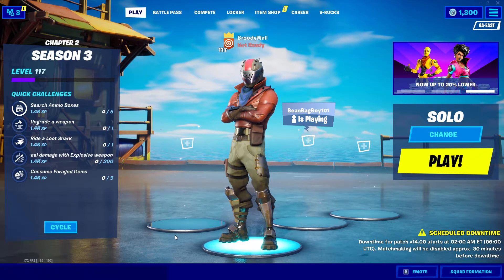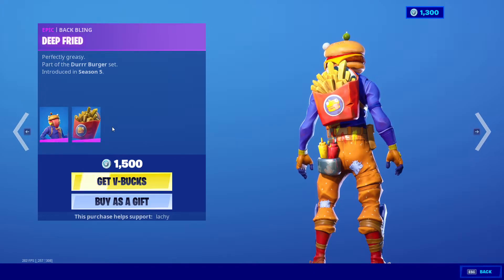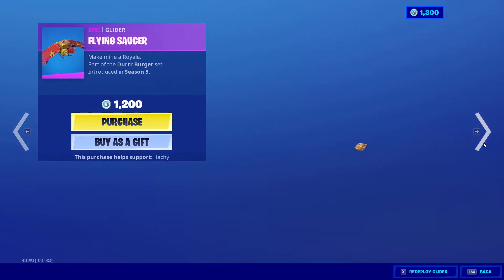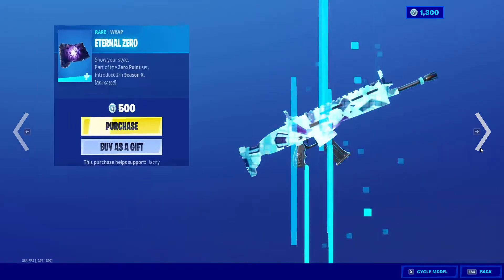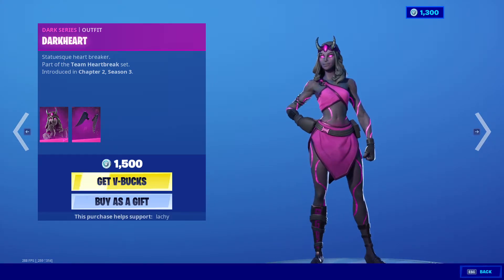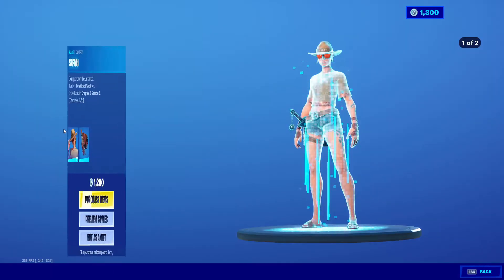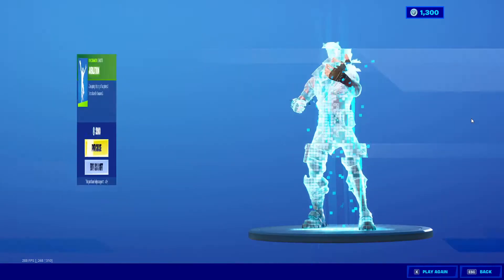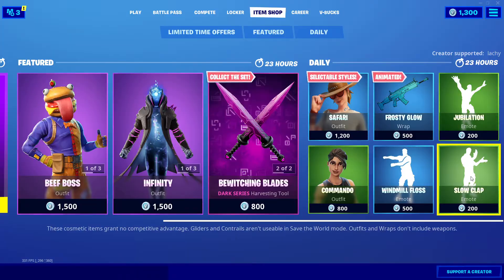Beef Boss Is Back! | Fortnite Item Shop 8/26/2020